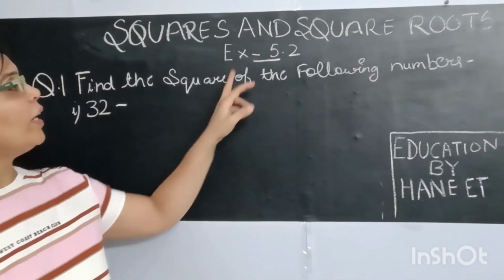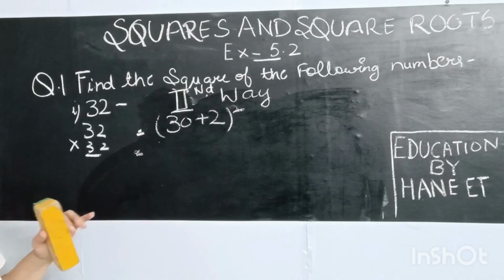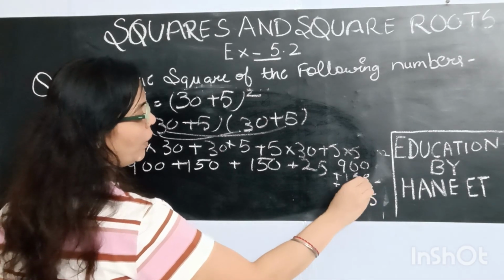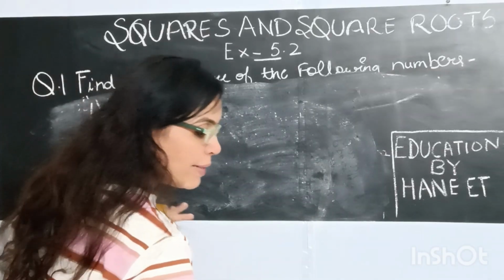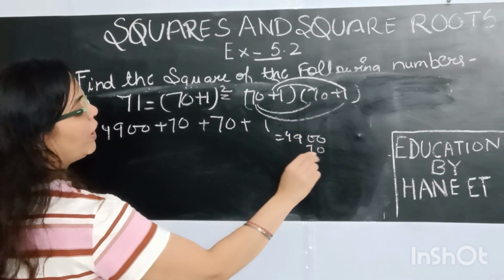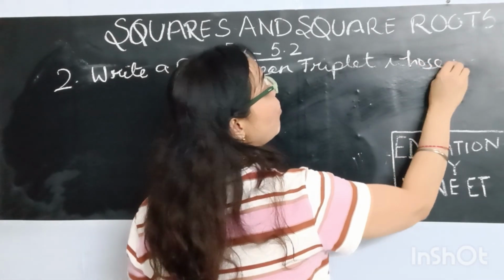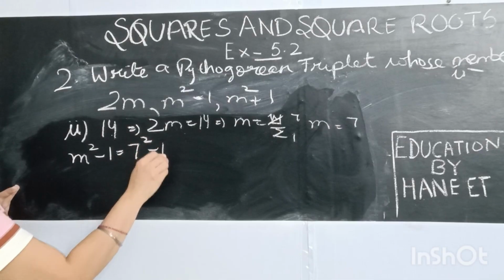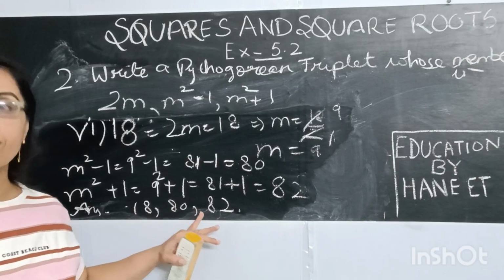Ex- 5.2 , Square & Square Roots,Maths, Class 8, NCERT, CBSE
Ex- 5.2 Square & Square Roots Maths ncert cbse chapterexplanation Class 8, NCERT, CBSE